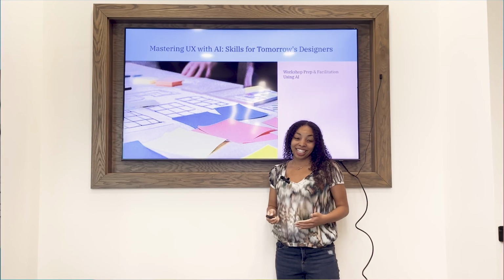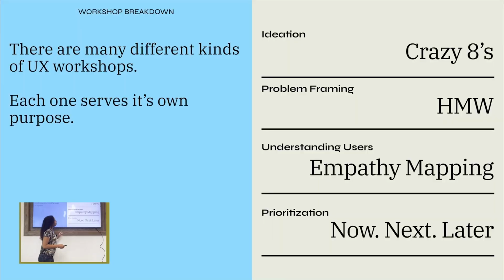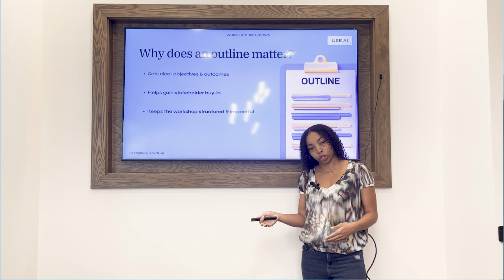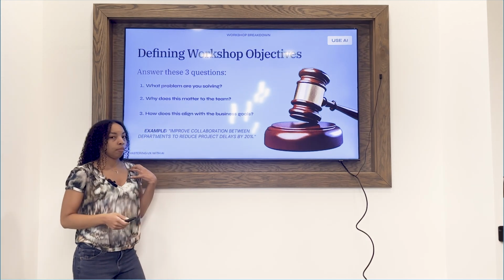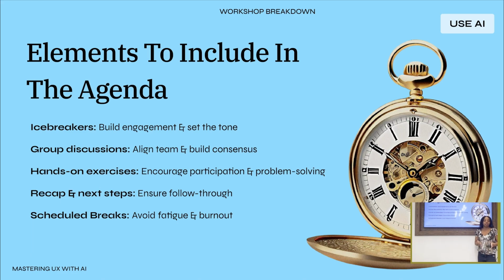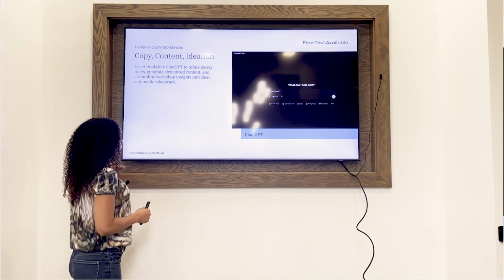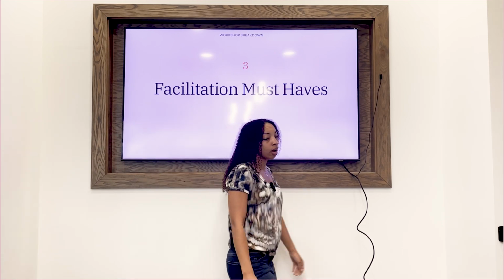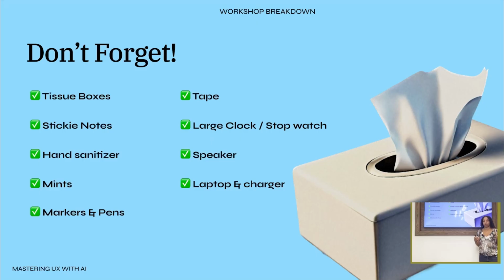First Time Facilitating a UX Workshop? Watch This First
In this video, I’m giving you a behind-the-scenes look at how I prepare for and facilitate workshops leveraging AI! Whether you're a facilitator yourself, interested in facilitating one or just curious about how a high-impact UX workshop comes together, this is for you.